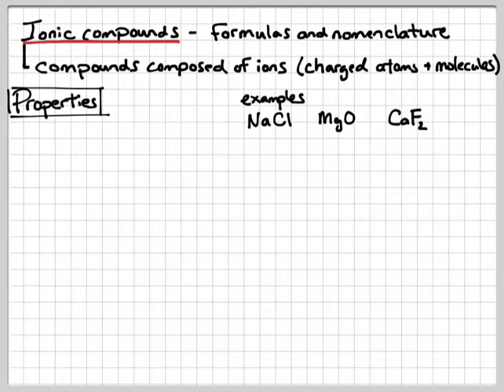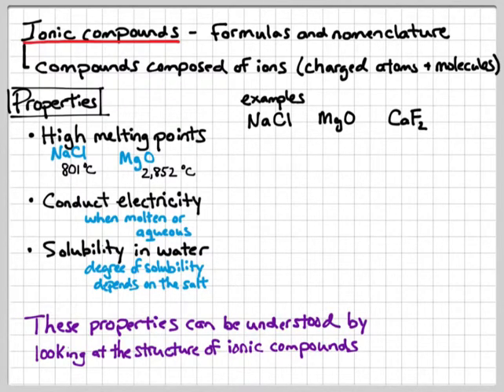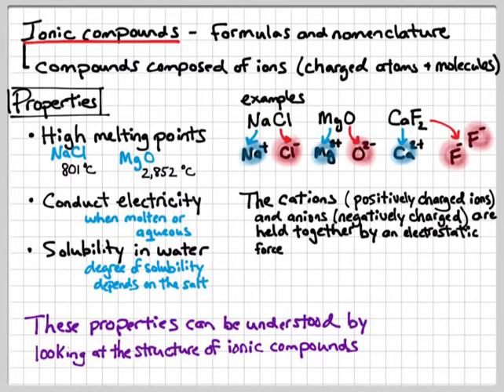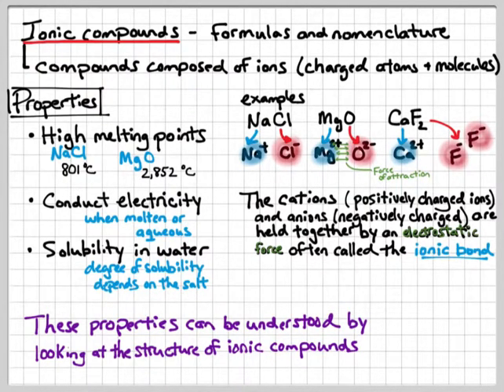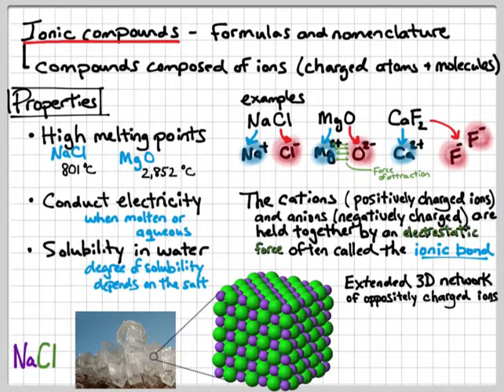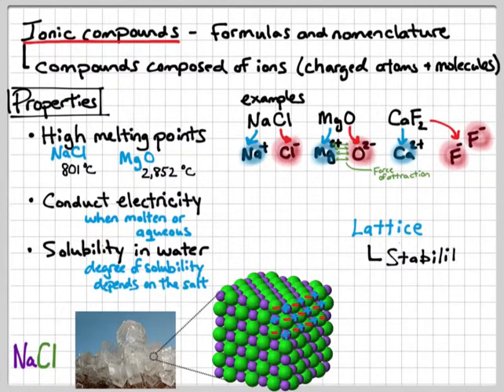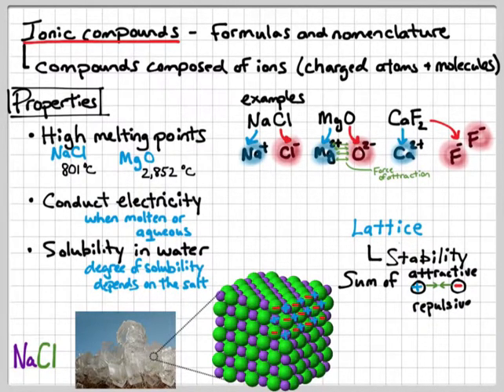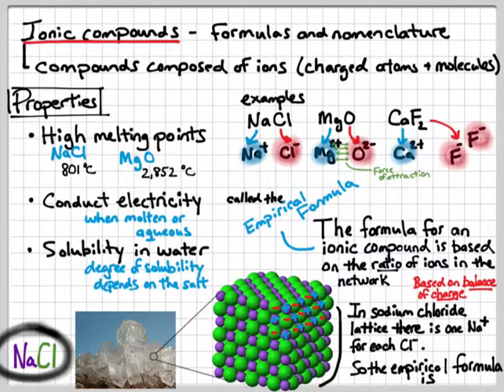Intro to Ionic Compounds